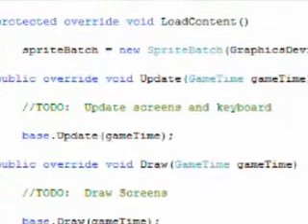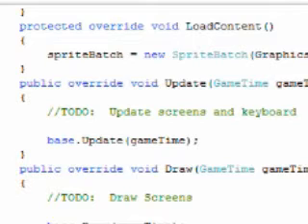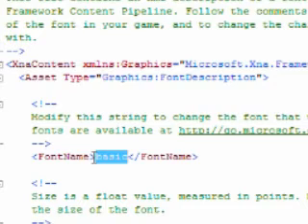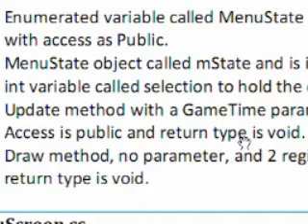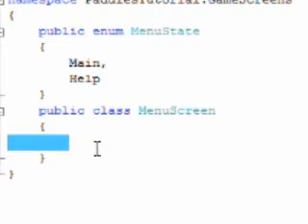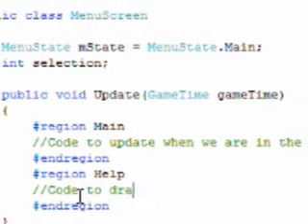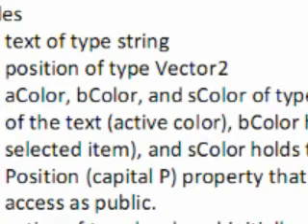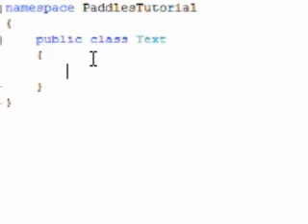New XNA - Paddles Menu Screen Text Class P1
This is the fourth tutorial of the new XNA Series. In this tutorial we will cover how to create the menu screen and a text class

Paddles - Pong Clone

Created with: Camtasia Studio 5